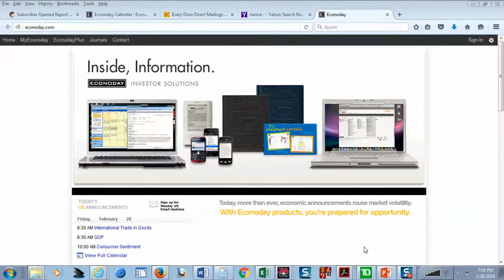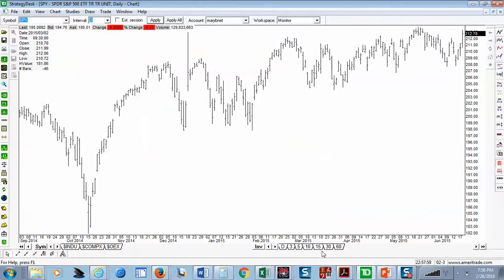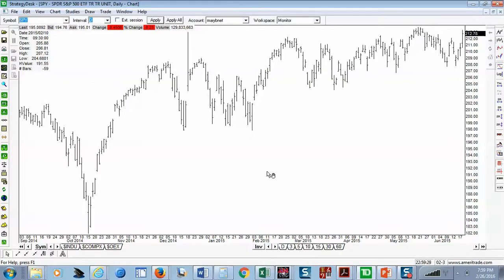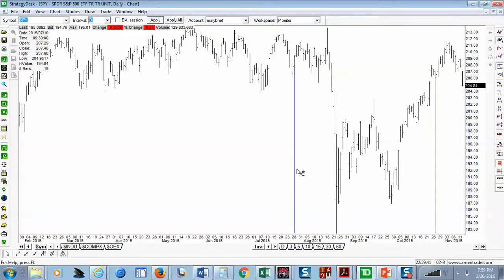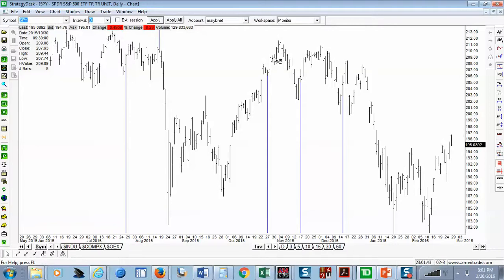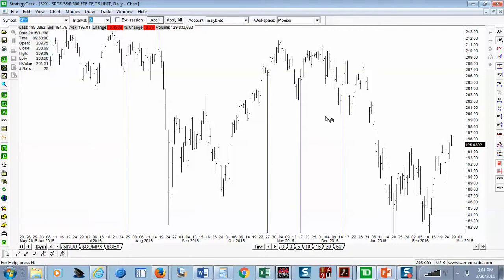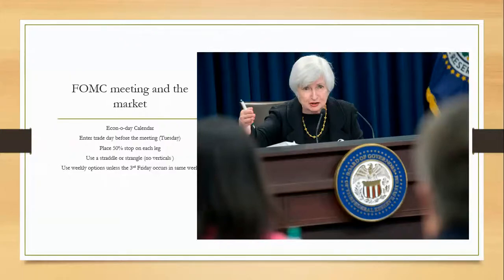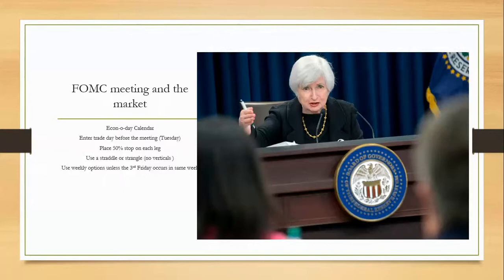Simple option trading volotility strategy for the fomc meeting.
Simple option trading volatility strategy for the fomc meeting and other S&P related ETF's for behavior and volatility trading.Trading simple option strategy calls and put. Trading economic announcements is an easy way to use very little capital and create a better risk return than with other options strategies. spy, uso uco.